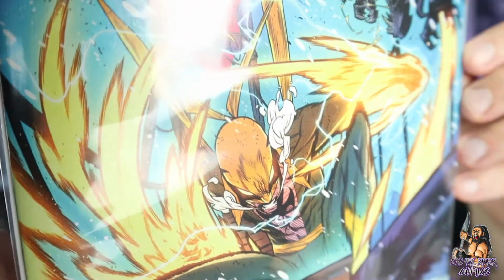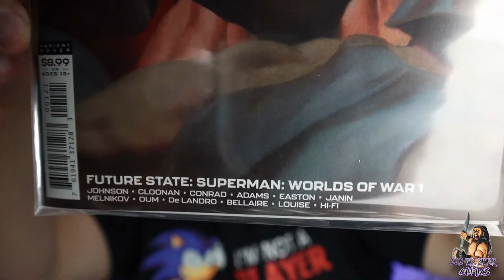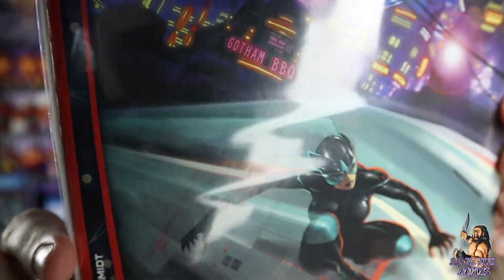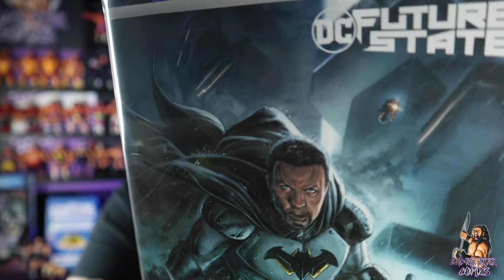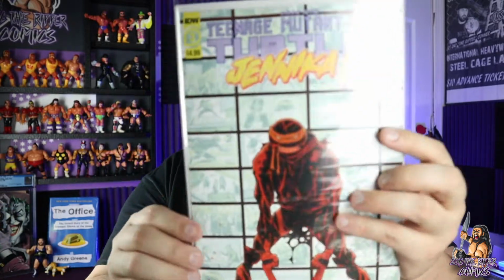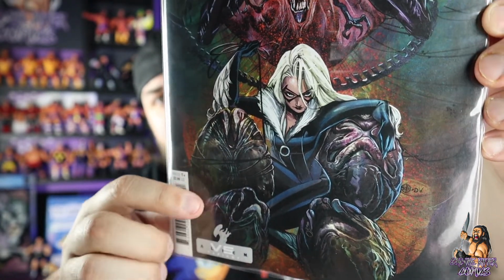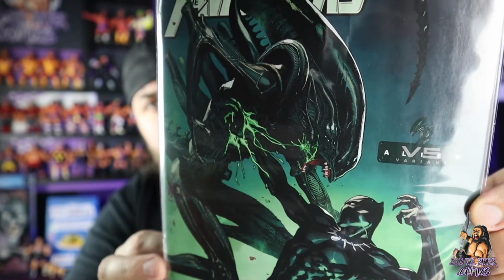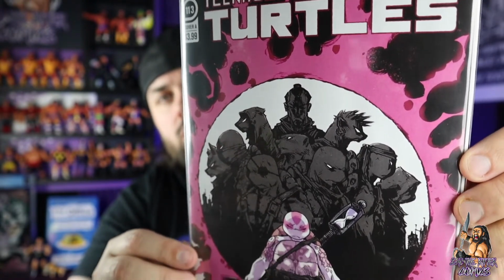YouTube BLOCKED This Video For 2-WEEKS! | New Comic Books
Official Zac The Ripper Comics Merchandise!